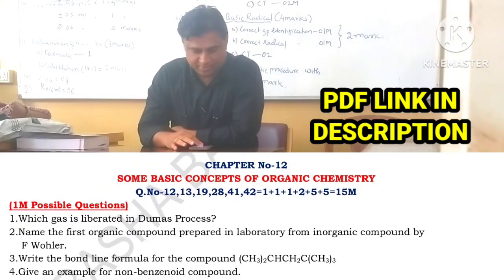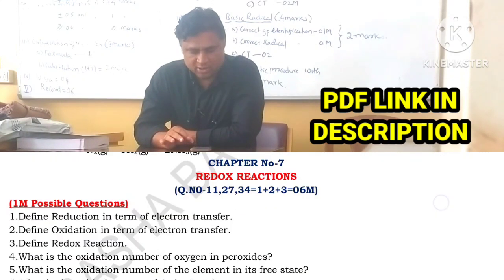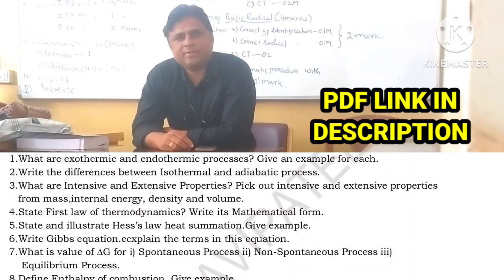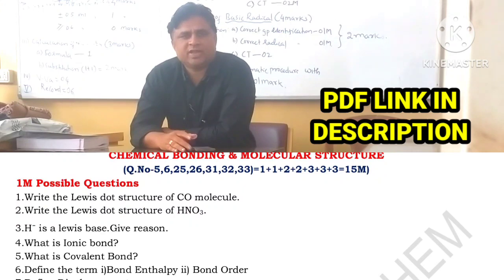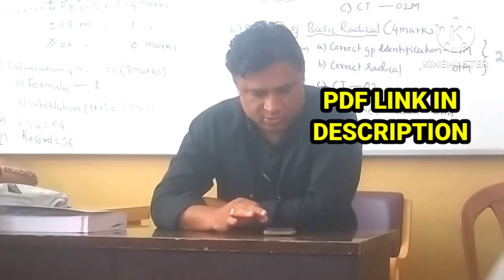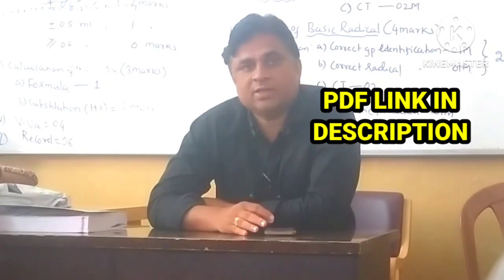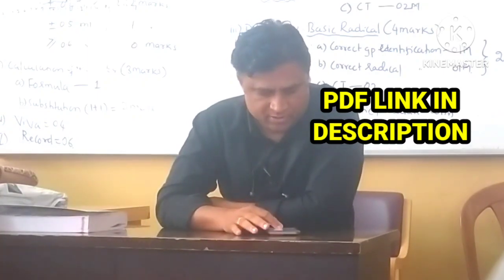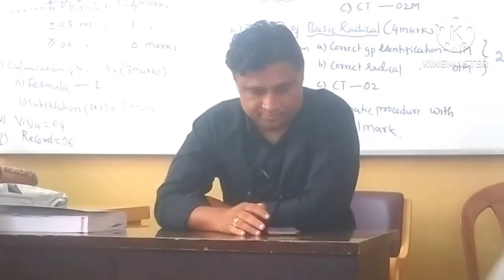1 puc chemistry annual exam preparation strategy